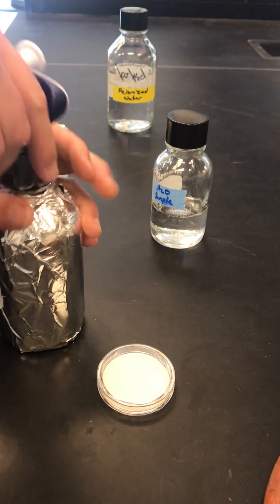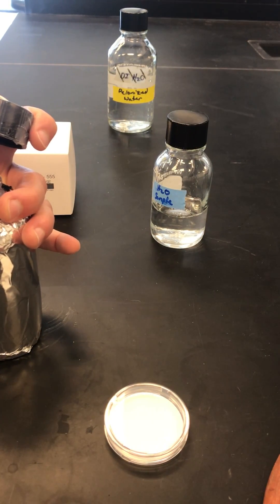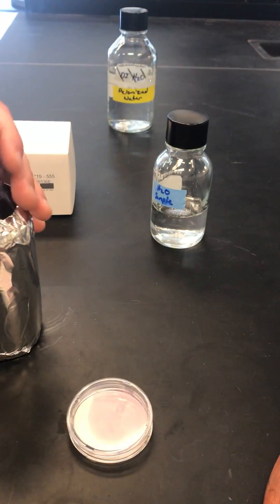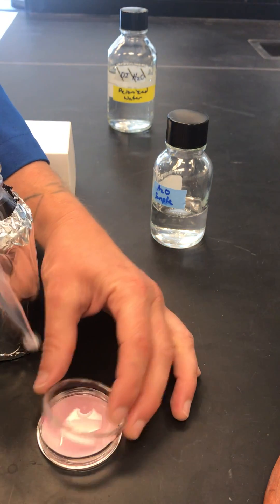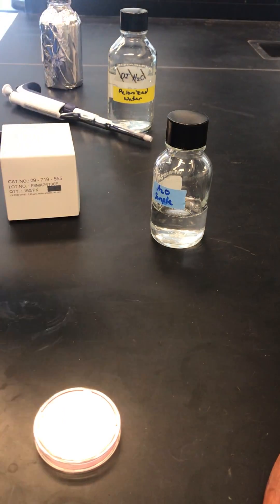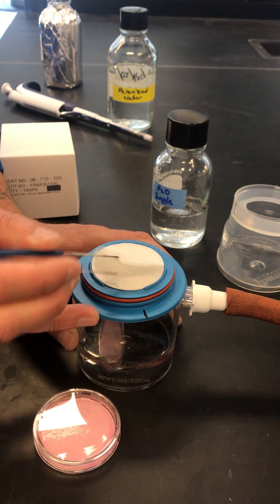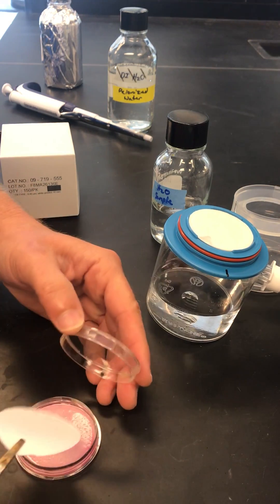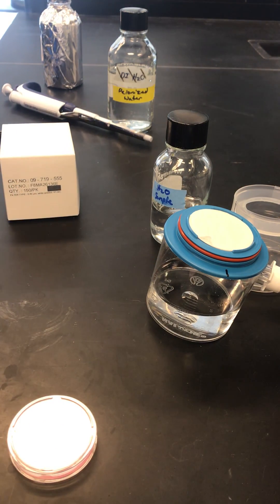MF Membrane Transfer